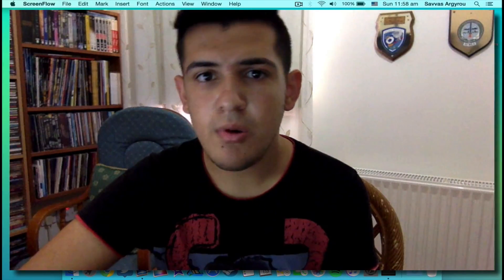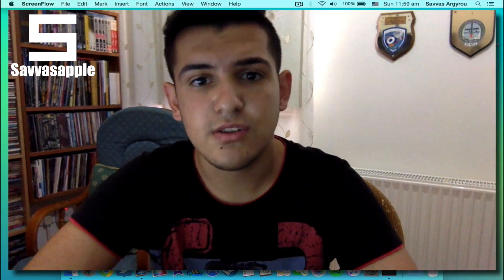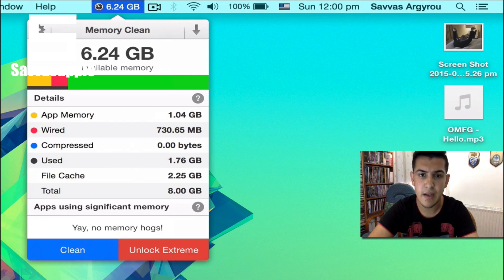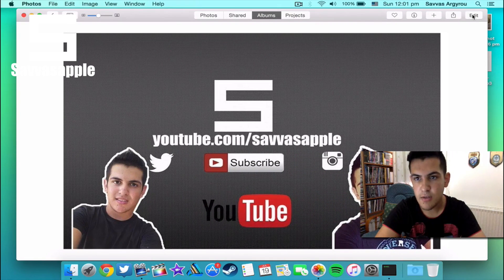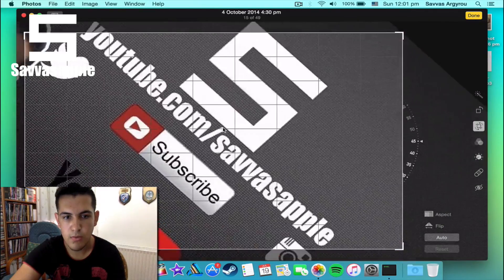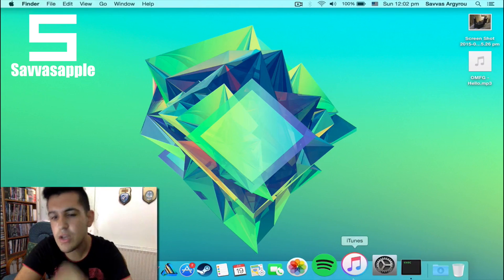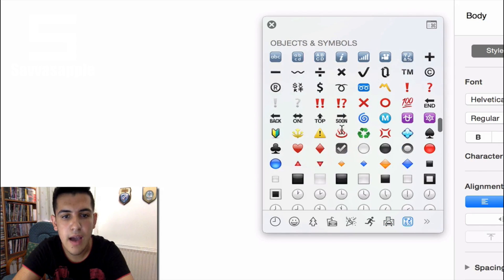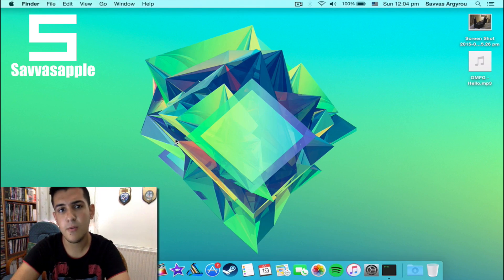Review: OS X 10.10.4 Yosemite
That was a quick review on OS X 10.10.4 on my MacBook Pro 13'' Retina Mid 2014

Savvasapple 2015 ©